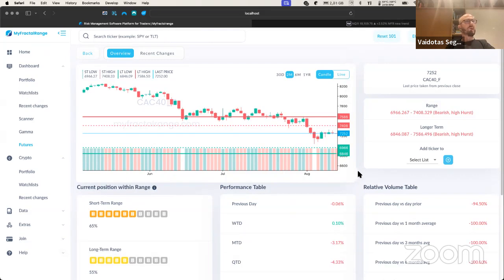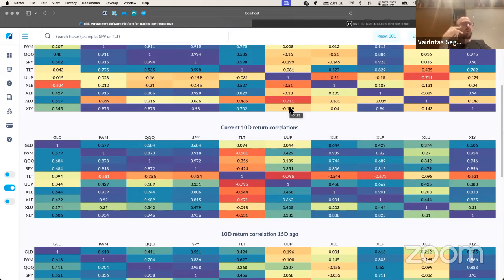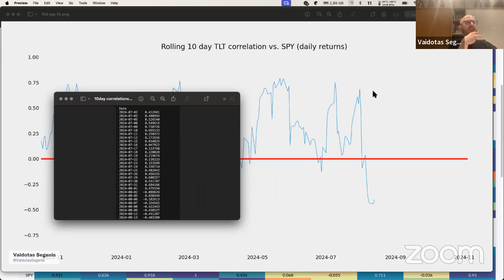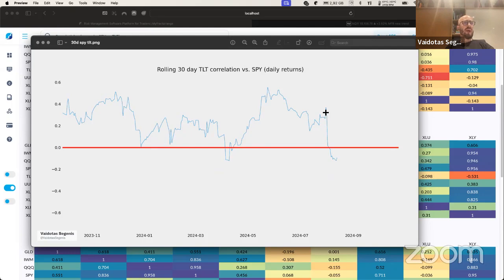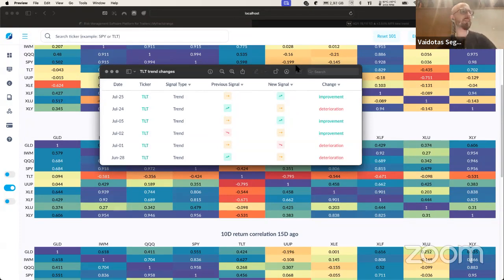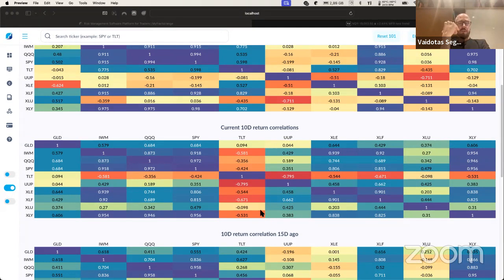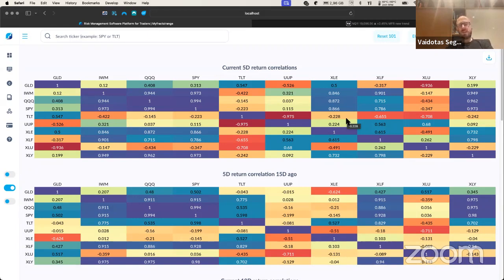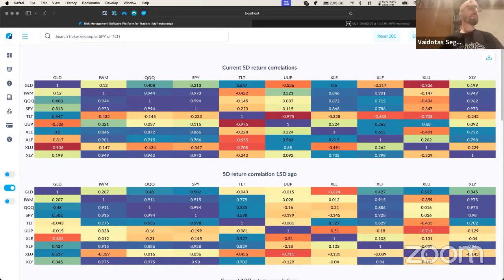Why correlations mattered before the selloff?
Why correlations mattered before the selloff and why they matter in general?
Vaidotas explains the reasons in depth during our 34th Market Talk